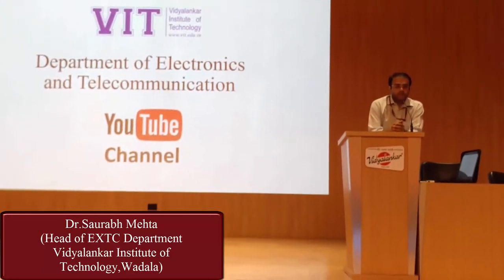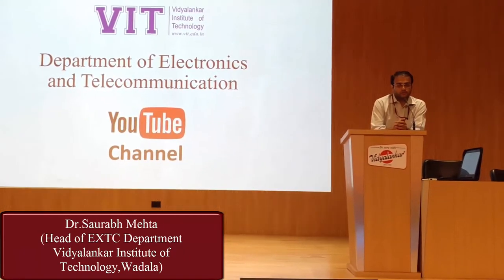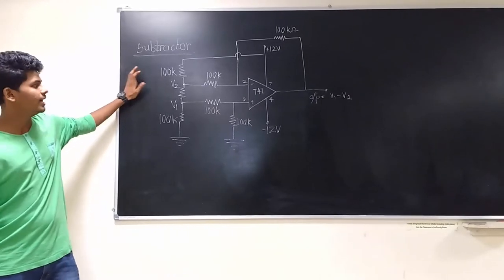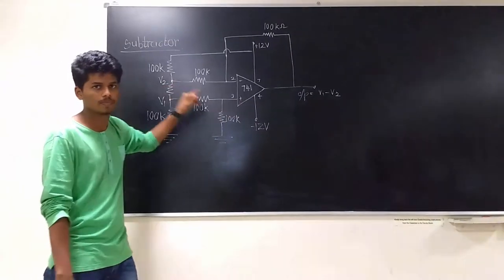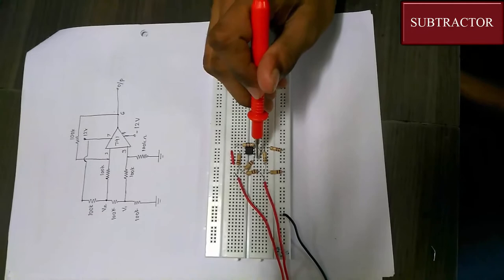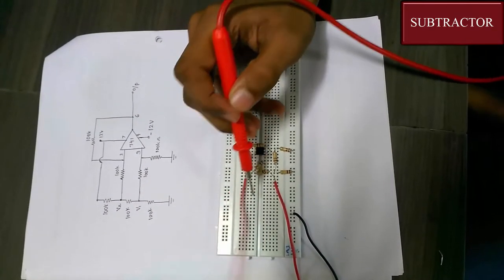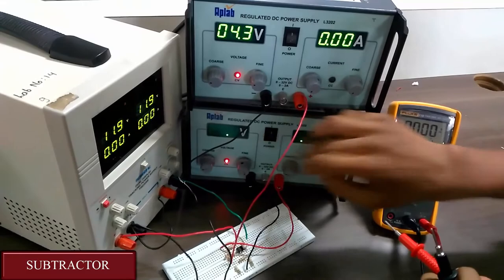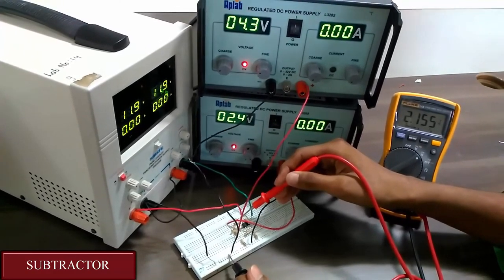7_OPAMP_as_subtractor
An operational amplifier (often op-amp or opamp) is a DC-coupled high-gain electronic voltage amplifier with a differential input and, usually, a single-ended output.
In this experiment we get the subtracted output of given voltages